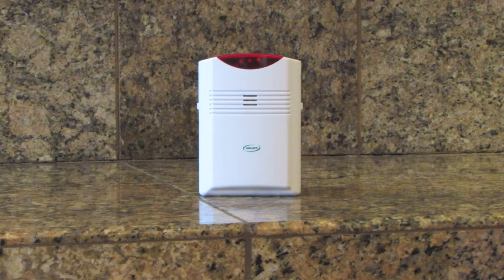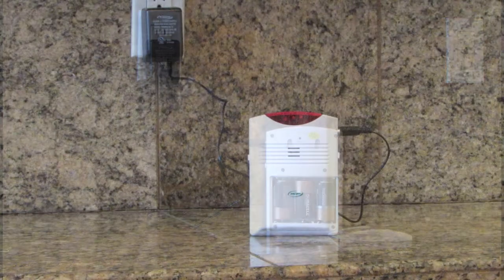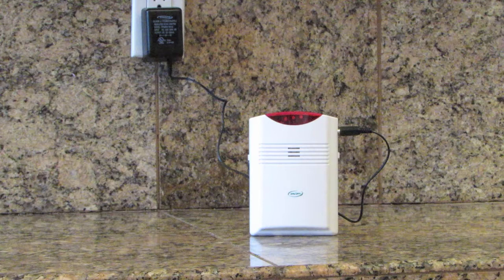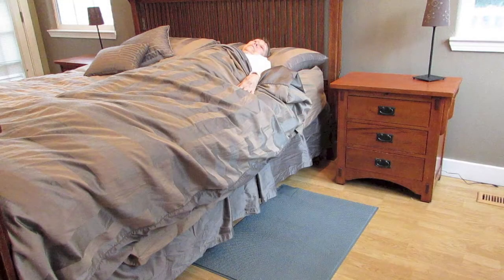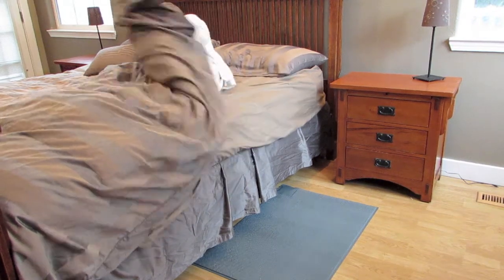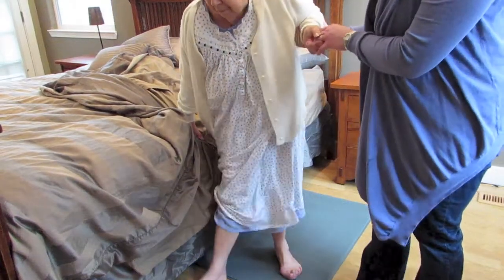Kerr Medical Wireless/Cordless Floor Mat Alarm System for Alzheimer's Care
Our Cordless Floor Mat and Alarm is completely wireless, and lets you know when a patient is on the move!  Recommended for use as a bed alarm, chair alarm, or dementia wandering device alarm for fall risk and/or those who are at risk of wandering off.  Great for use with Alzheimer's care and Dementia care patients. Alerts the caregiver outside the room, up to 100' from the floor mat, or pressure sensor pad,, so the patient doesn't hear anything, often not realizing why a caregiver magically appears every time they step on the mat.